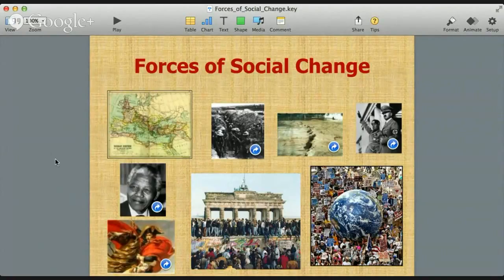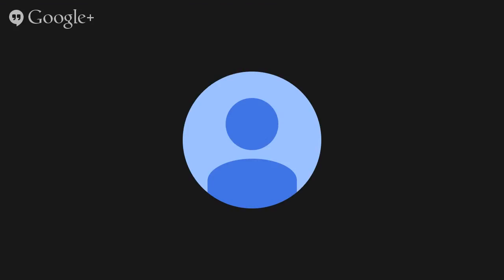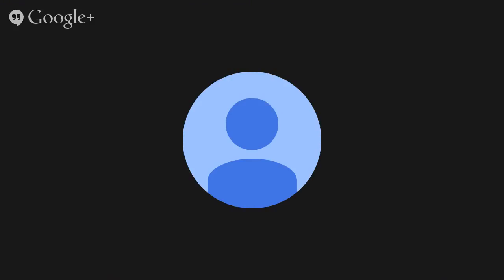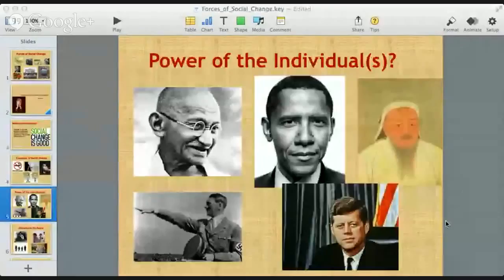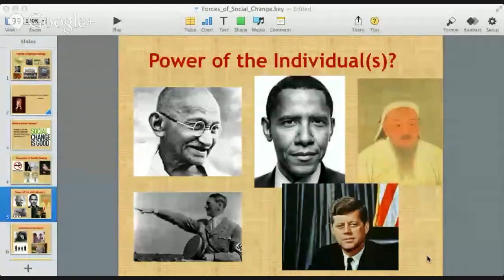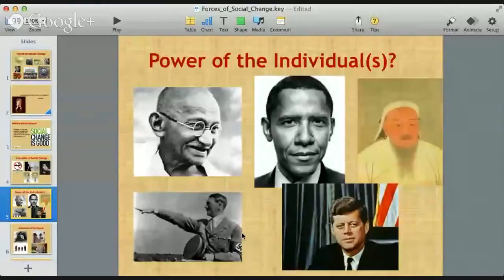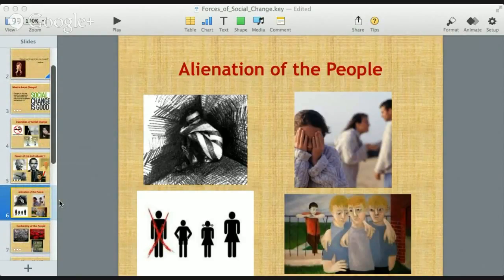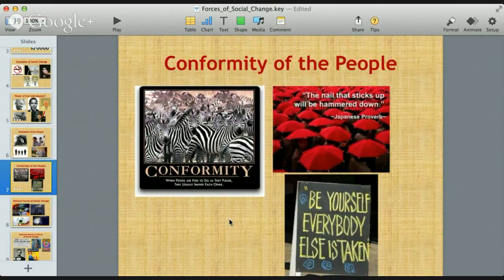Forces of Social Change Lecture Part One ★ Social Change Documentary